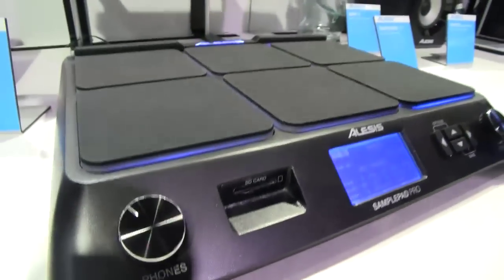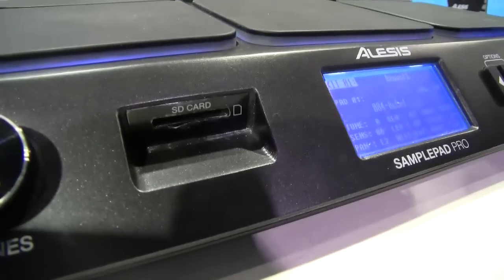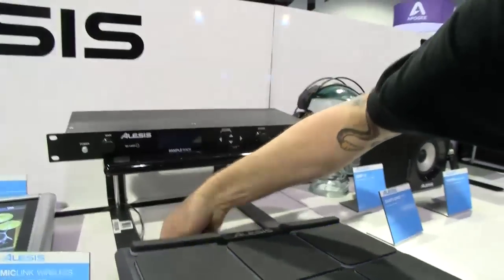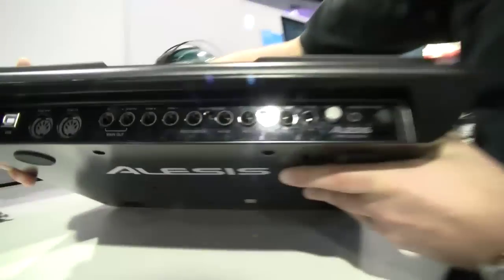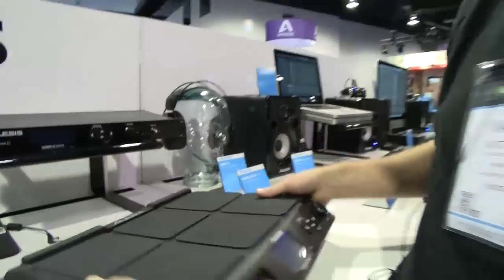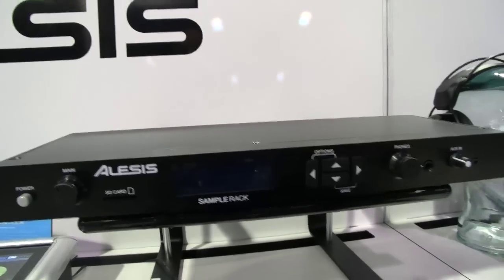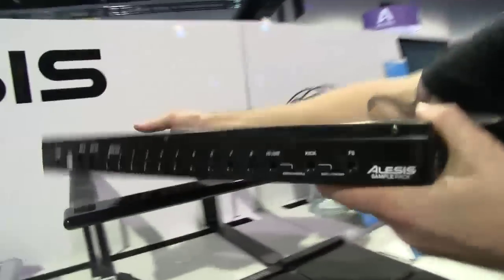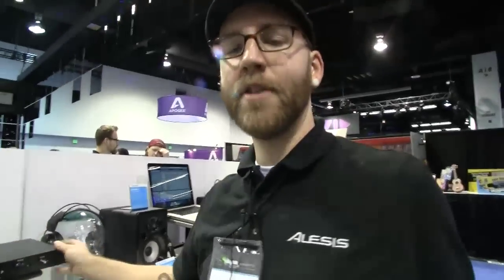NAMM 2014: Alesis New Drum Modules Sample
NAMM 2014: Alesis New Drum Modules Sample Updated DM-4 and Pads add sample playback